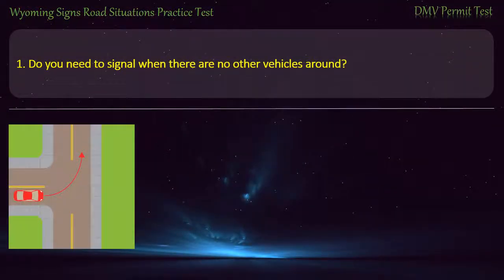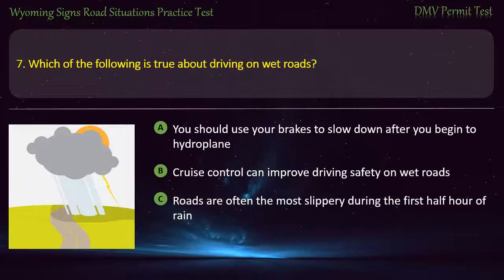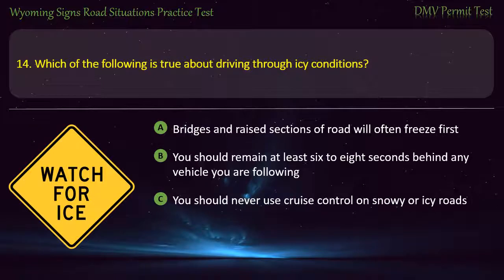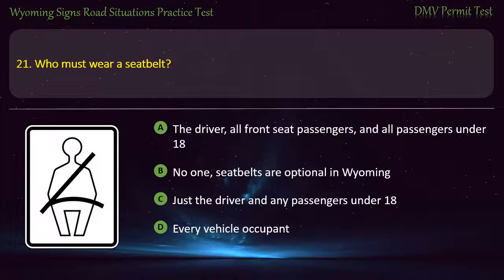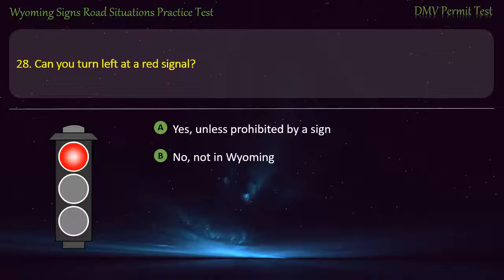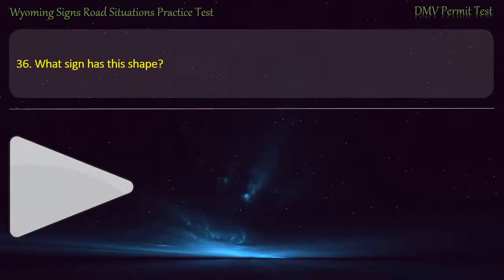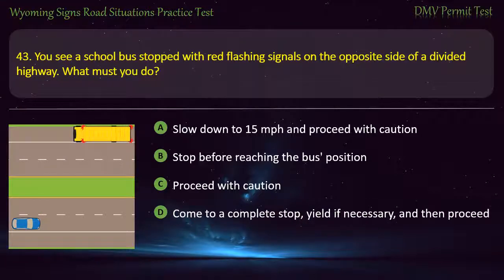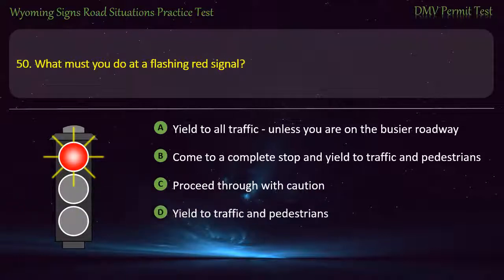Wyoming Signs Road Situations Practice Test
Hope that our practice tests will help you well prepare for the written test. Keep practicing with us, you'll get your license soon ;-)